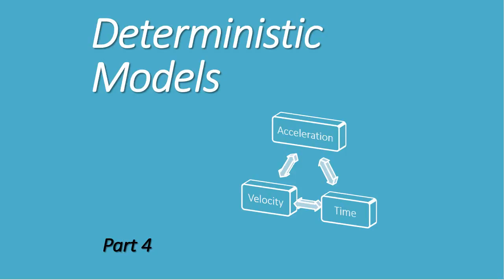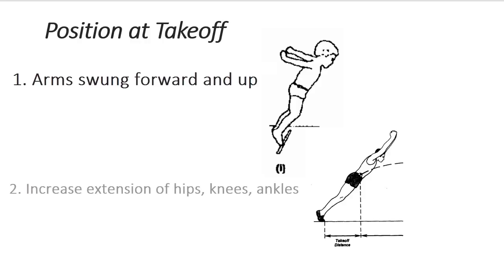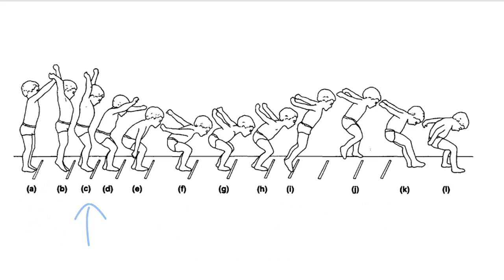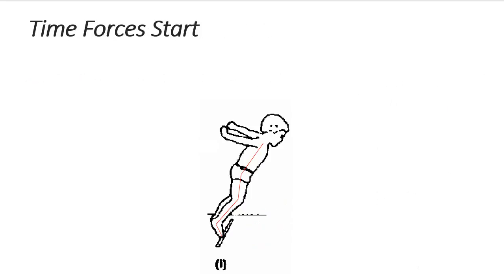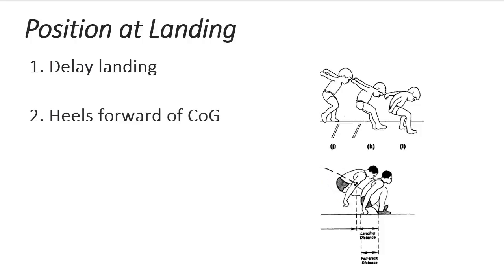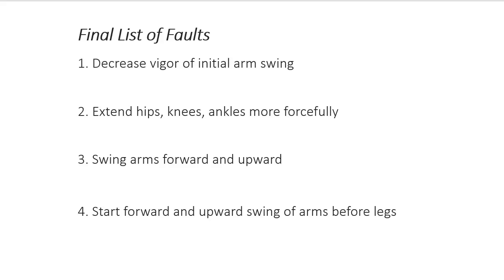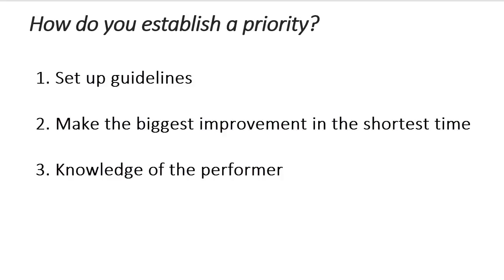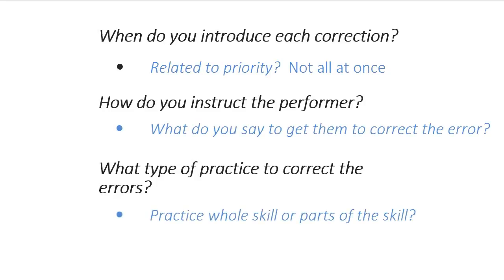Deterministic Models: Evaluating a Performance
Introduction to Deterministic Models: Part 4

University of Victoria, Biomechanics